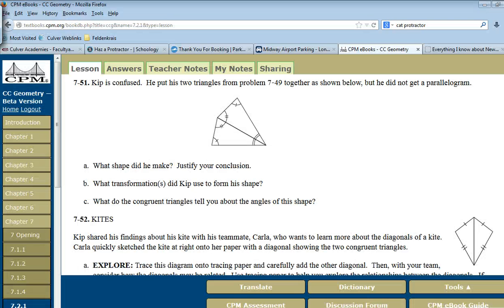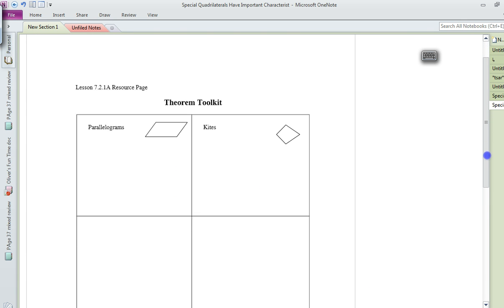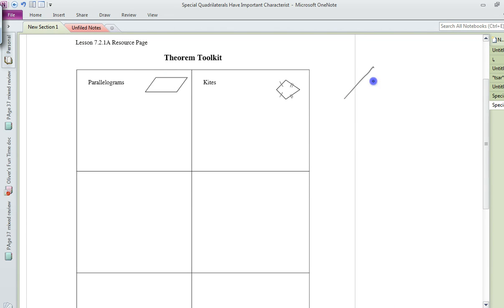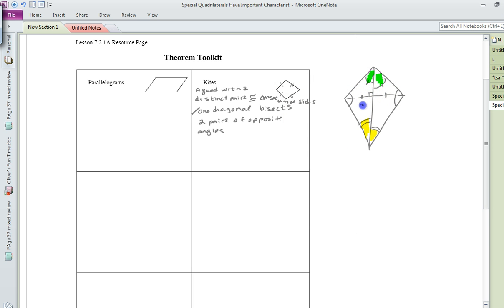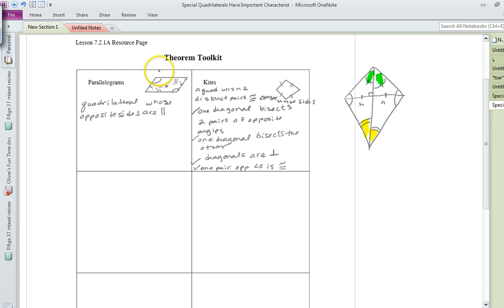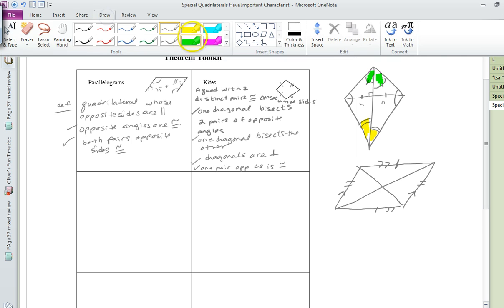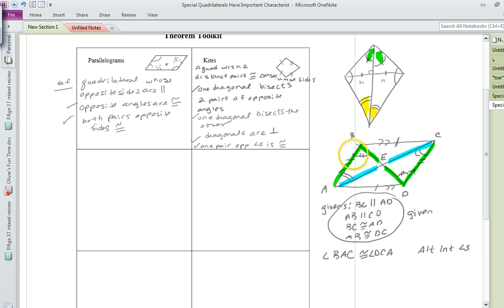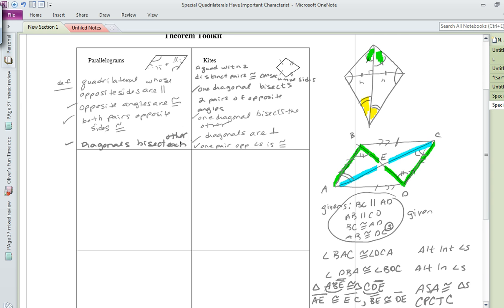Documenting the Reliable Characteristics of the Parallelogram and the Kite